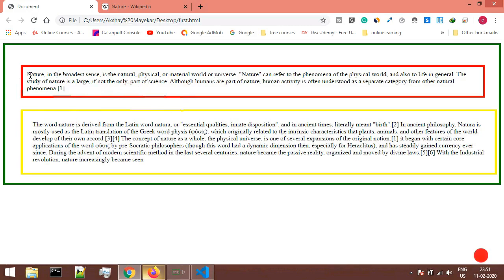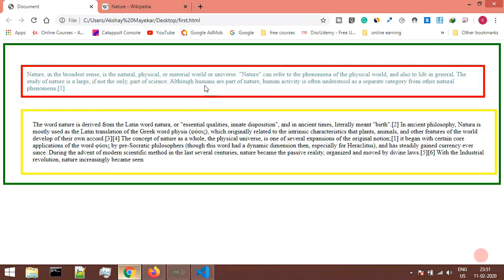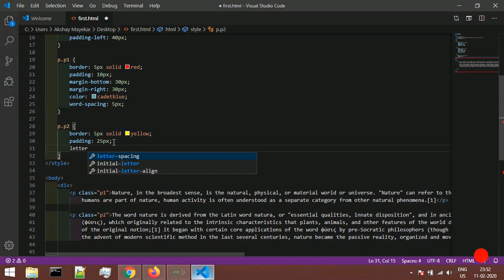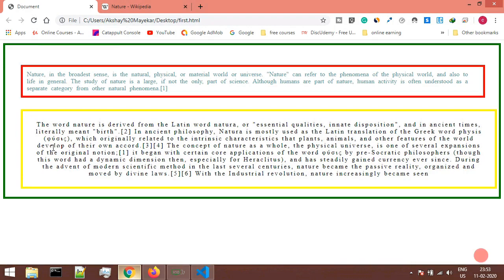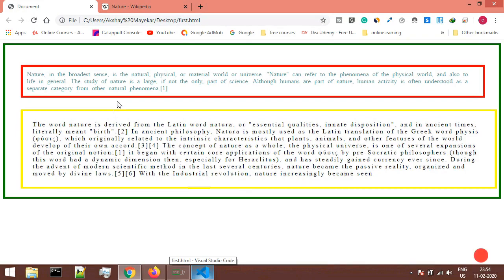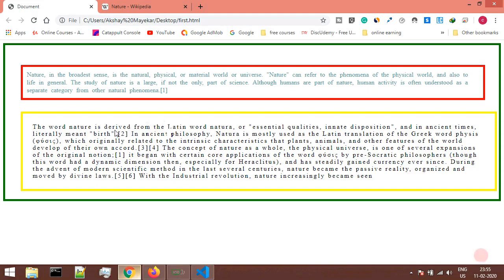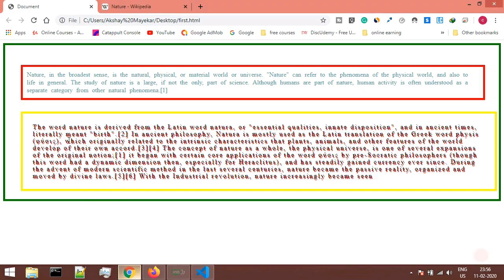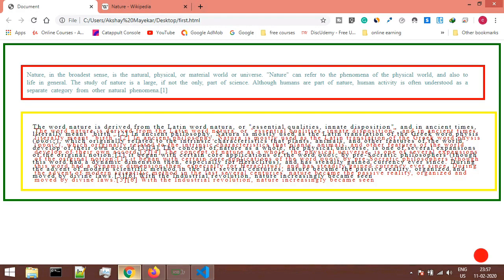9 Css Text